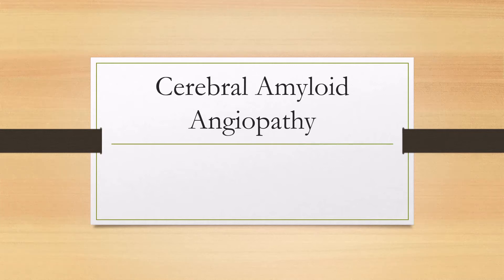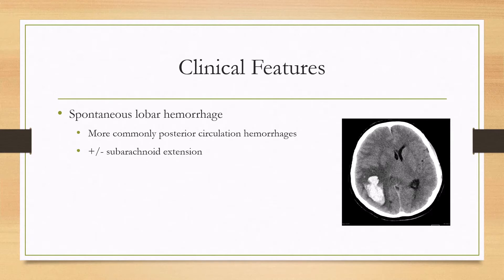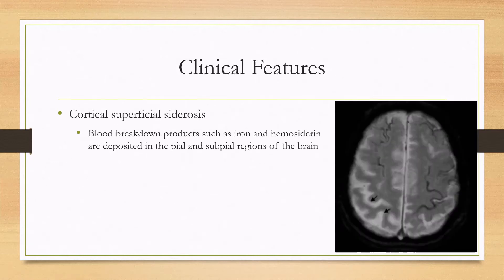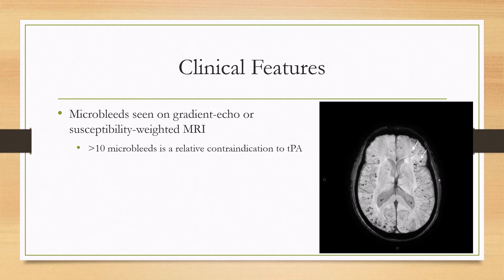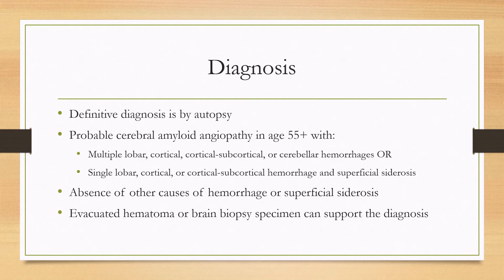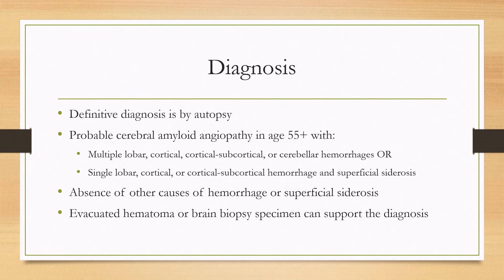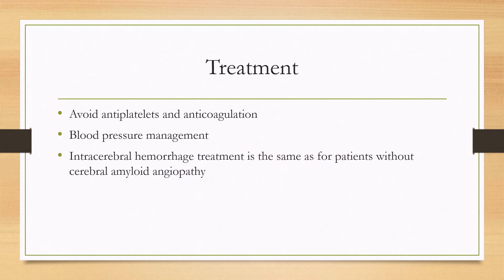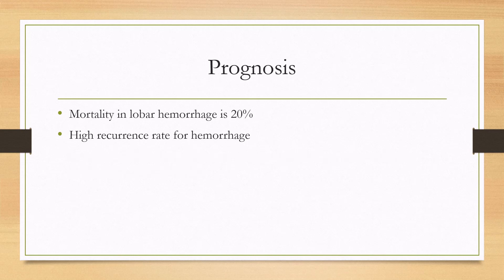Cerebral Amyloid Angiopathy